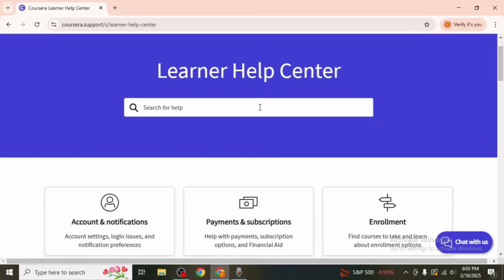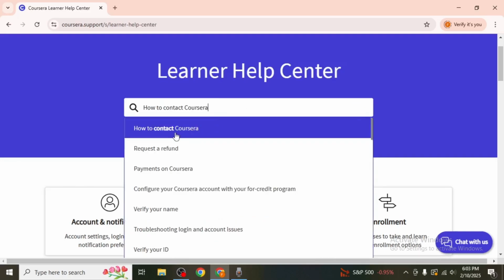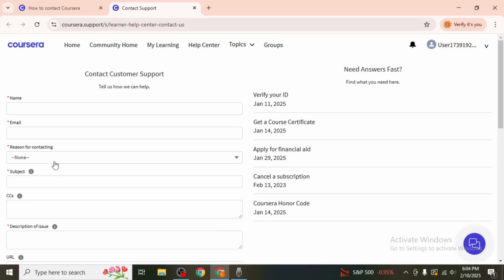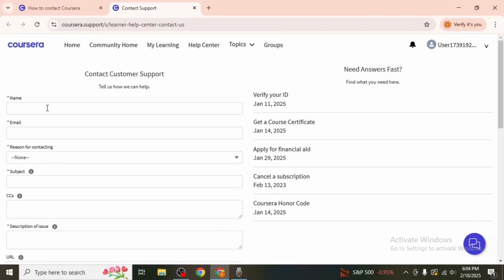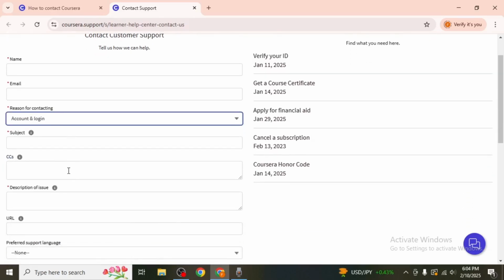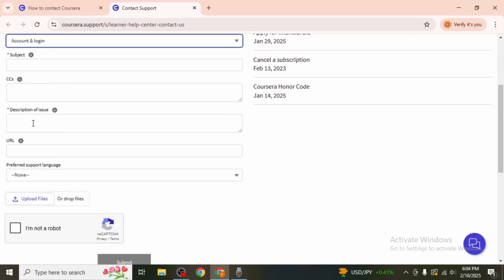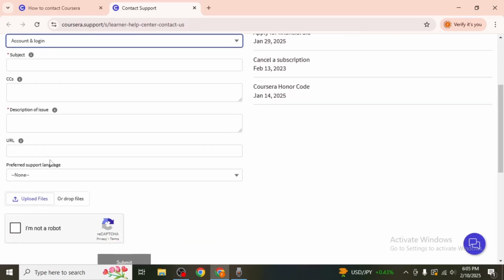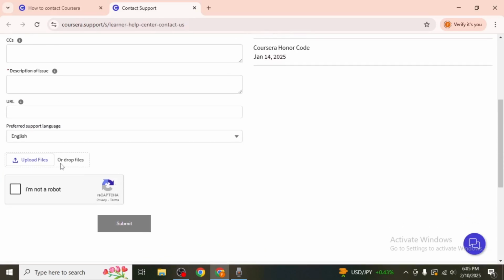How to Contact Coursera SUPPORT Team (Step by Step)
Need help with a Coursera course or account issue? In this tutorial, I’ll show you how to contact Coursera’s support team through live chat, email, and help center. Learn how to get assistance quickly for refunds, enrollment issues, and technical support. Watch now!